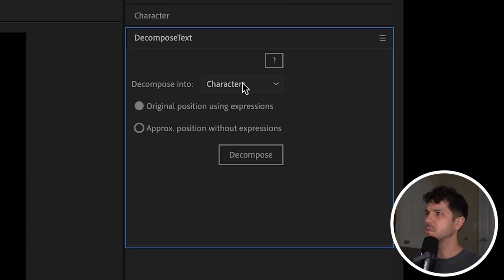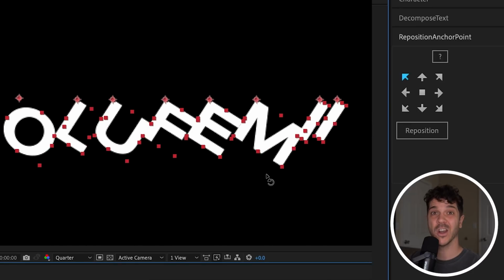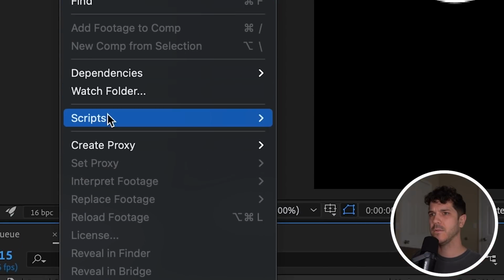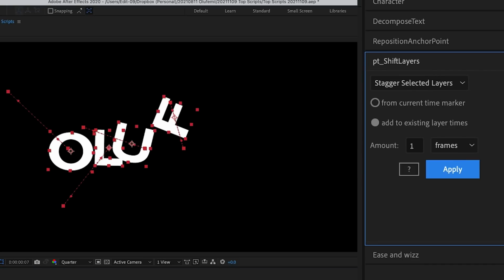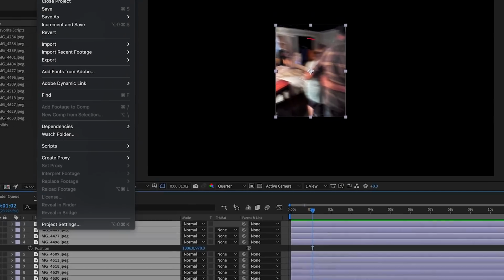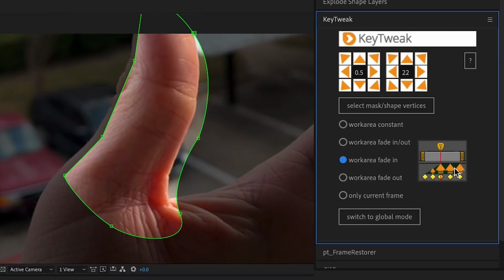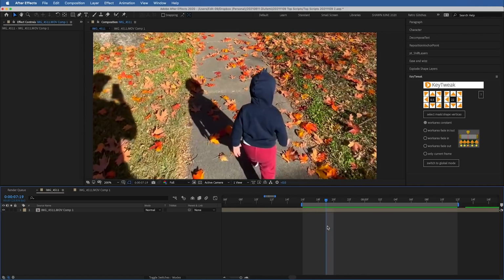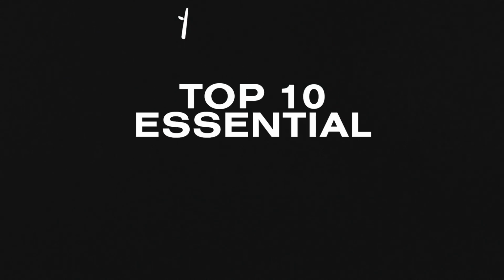10 AE Scripts That Do All The WORK | Lazy VFX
Learn the best After Effects Scripts to help you do amazing creative work faster. These scripts do all the work!

**Time Stamps**
00:00:00 Intro
00:00:55 How To Animate Letters or Words  Individually
00:02:07 How To Reposition The Anchor Point
00:03:15 How To Quickly Stagger Layers
00:03:52 How To Quickly Scale Composition
00:04:42 How To Do Easy Easing Better
00:06:08 How To Explode Shape Layers
00:06:44 How To Quickly Arrange Layers
00:07:16 How To Work With Masks
00:09:18 How To Fix Dropped Frames
00:10:08 How To Create A GIF in After Effects

7. Scale Composition (pre installed in After Effects)